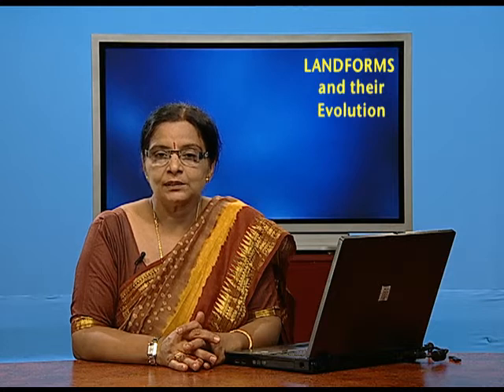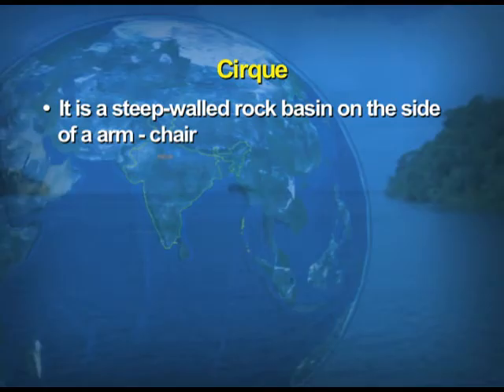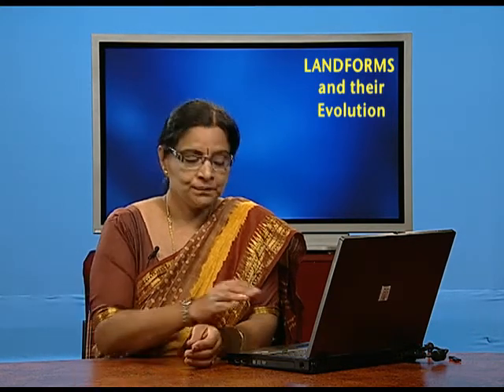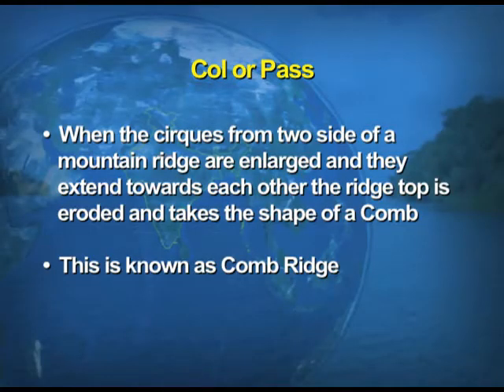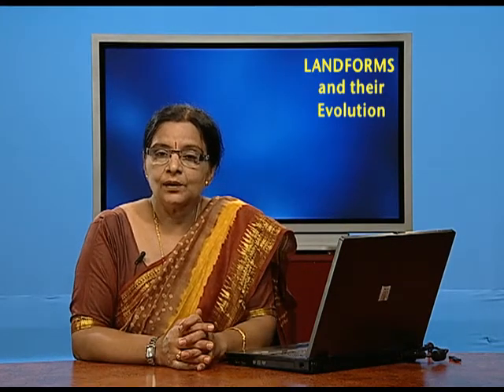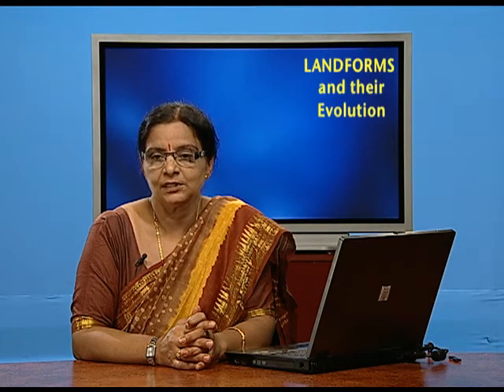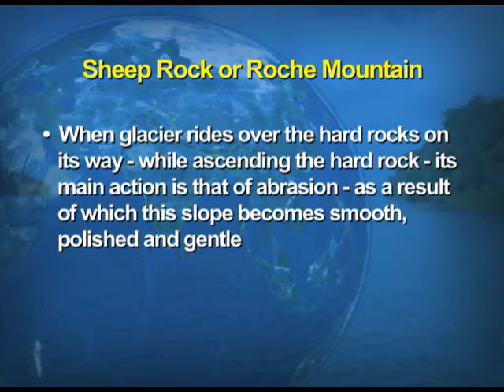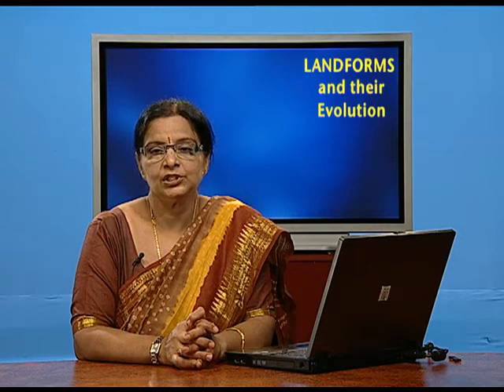GEOGRAPHY XI CH7 EP1 2014